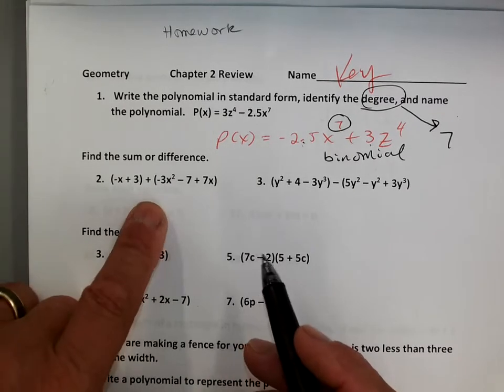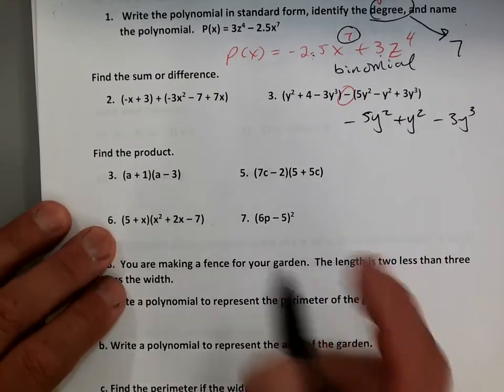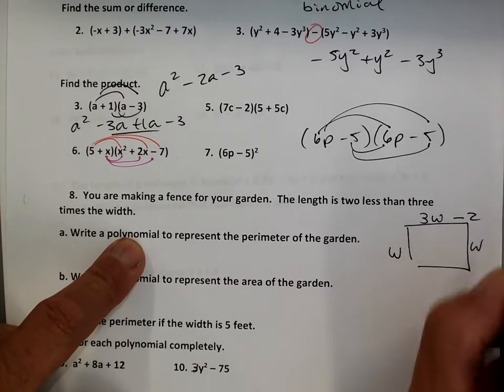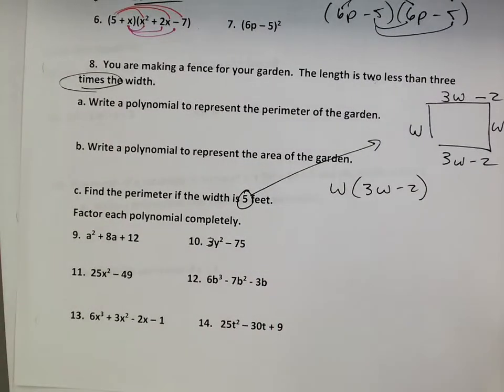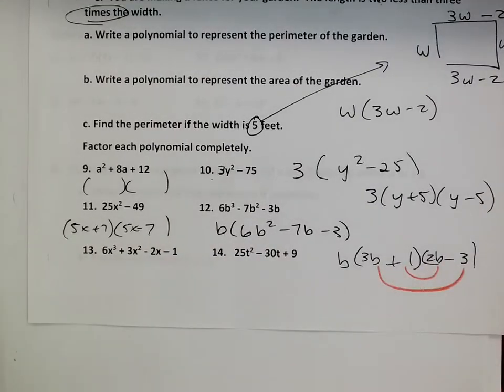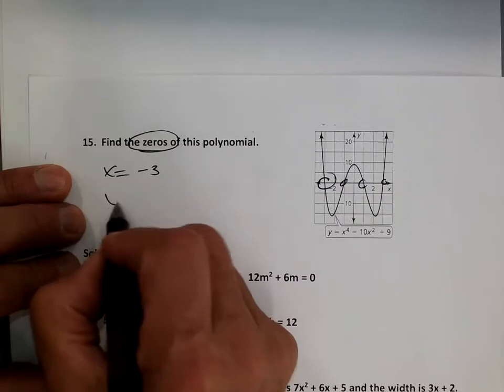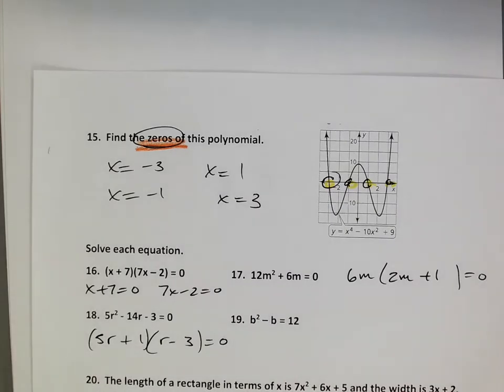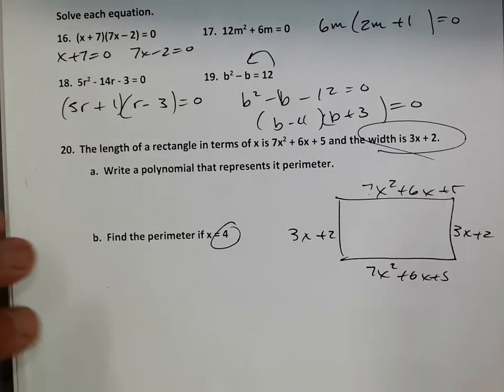Geo Rev 2